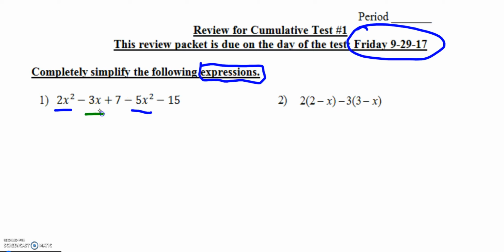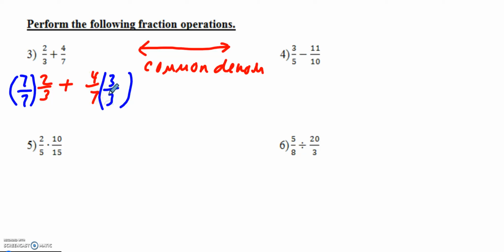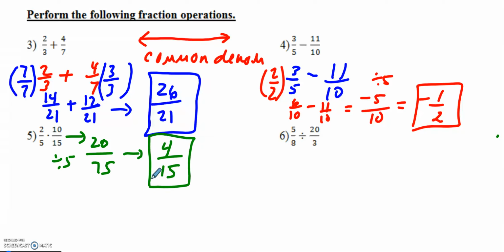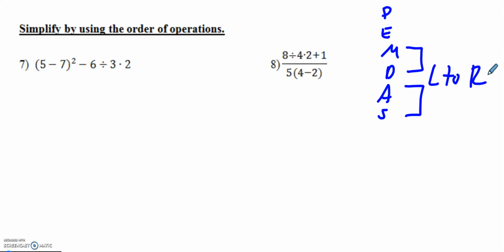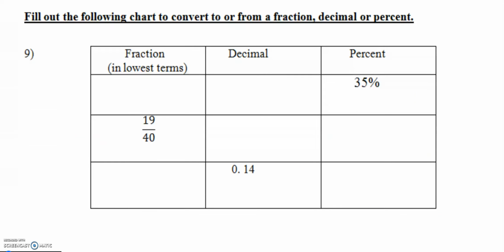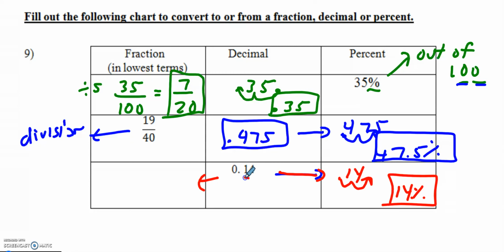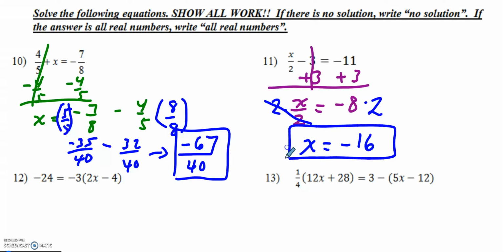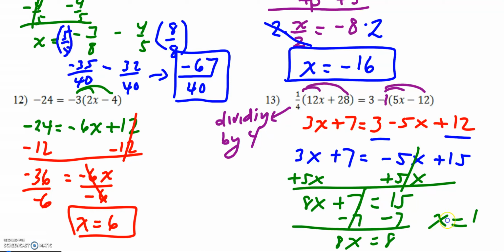Test #1 Review Video Part 1